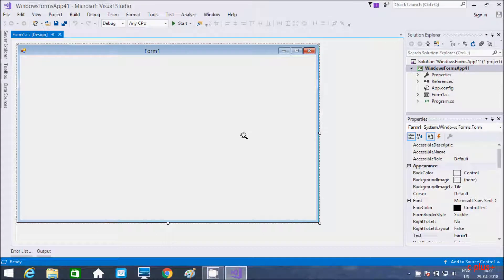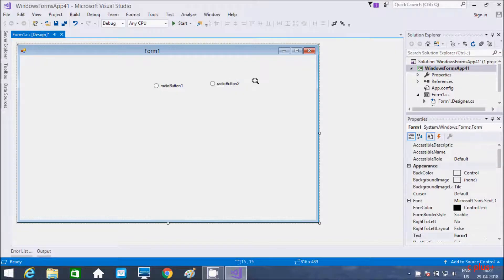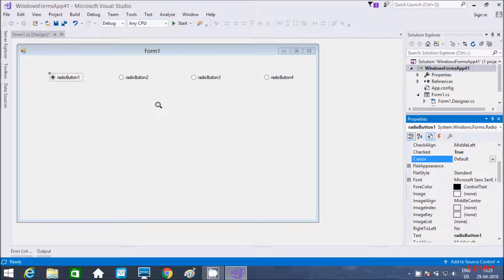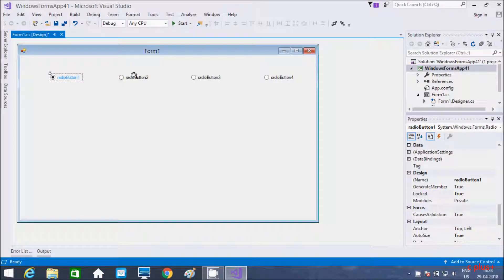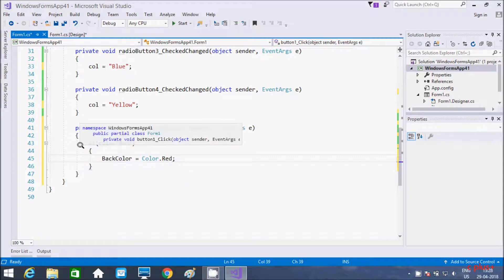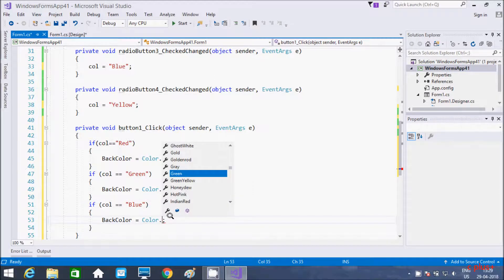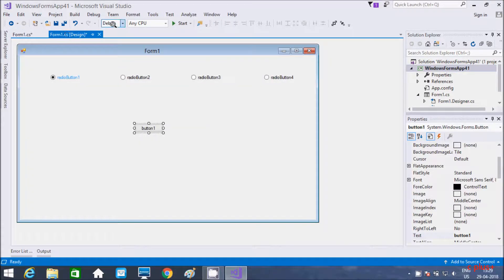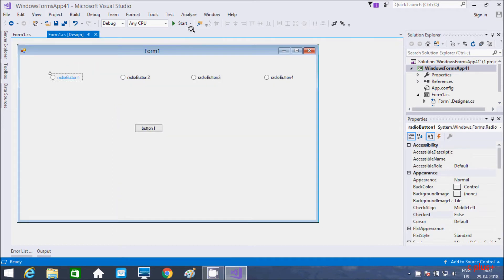C# RadioButton Control in Windows Form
radio button c# checked
how to get selected radio button value in c#
c# set radio button checked
c# radio button checked event
c# radio button group checked changed